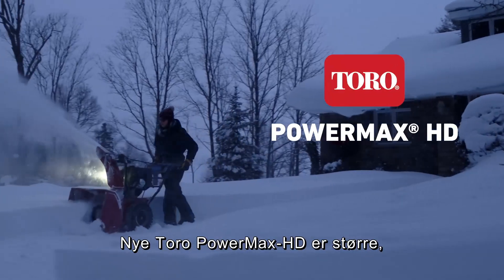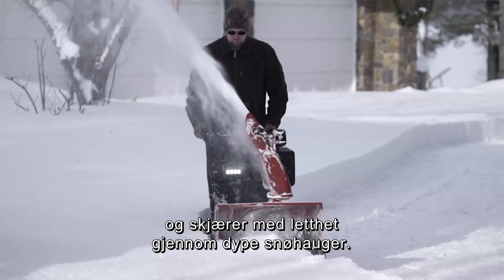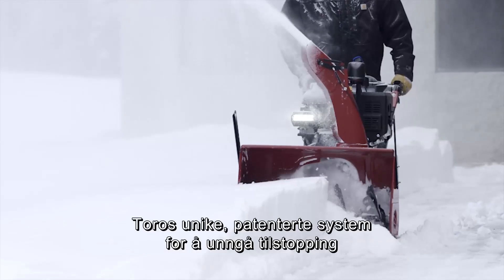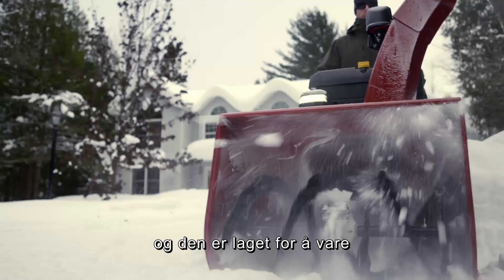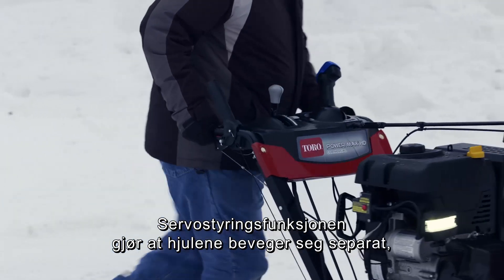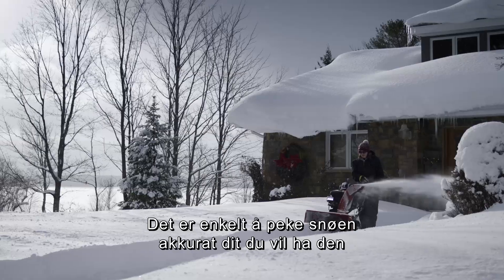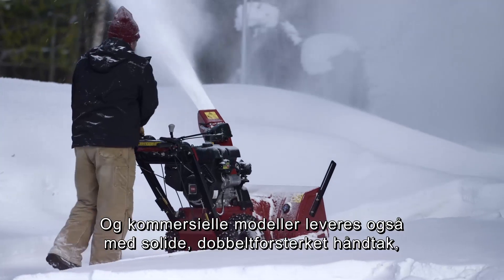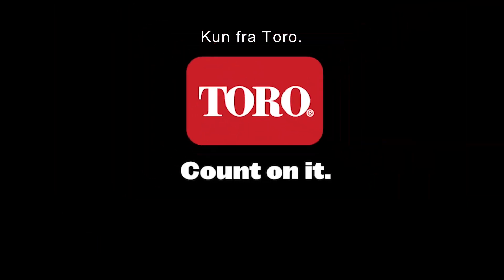CO18 3935V A PowerMaxHD Snow Blower Product Launch Video NO Subtitled 50mb